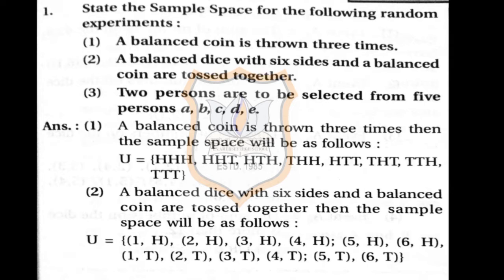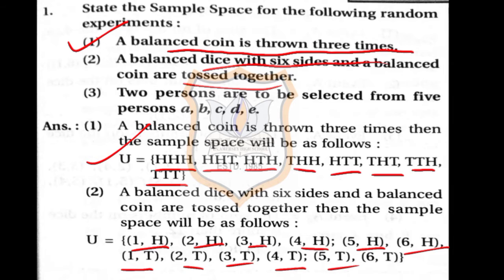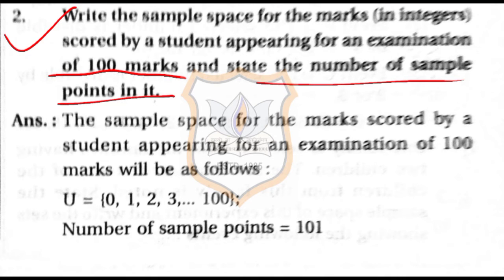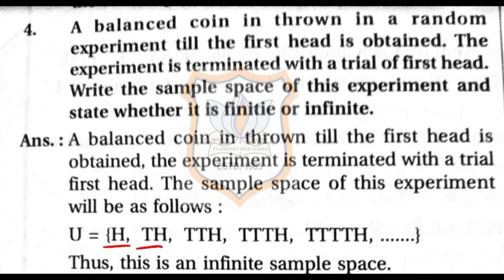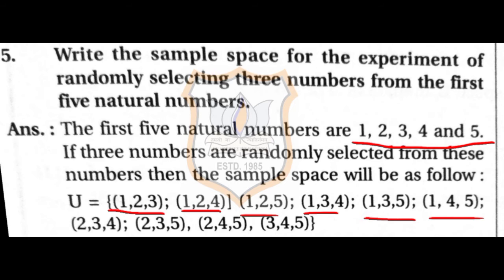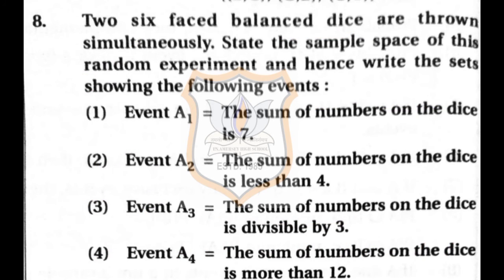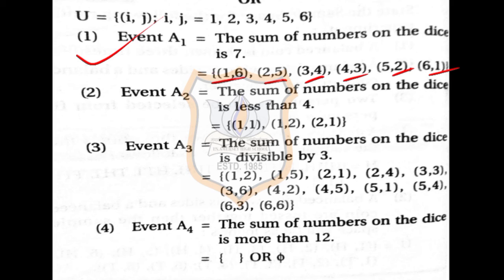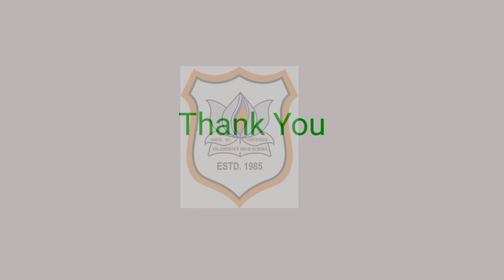12th stats 1 3Part 2